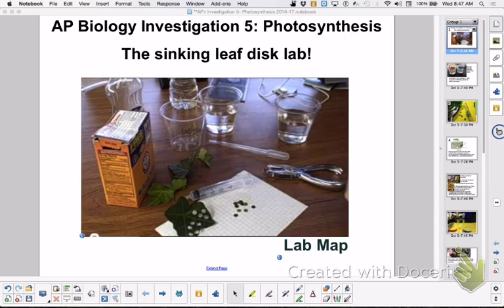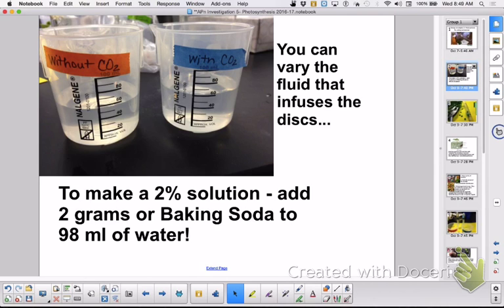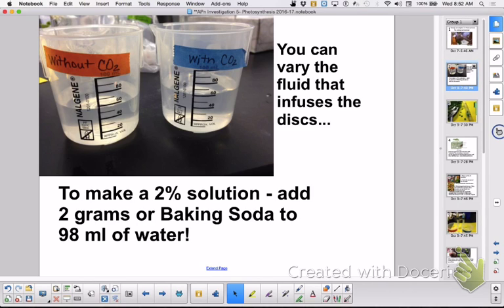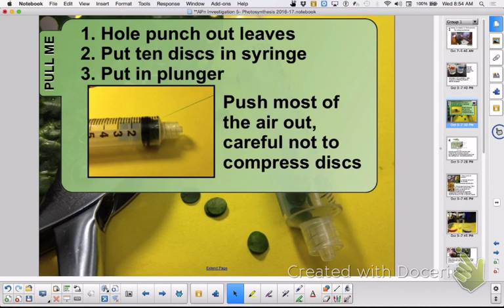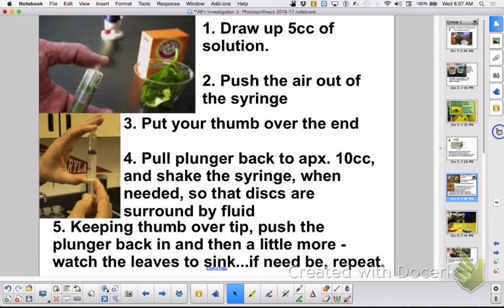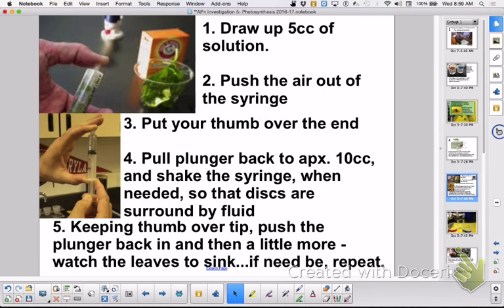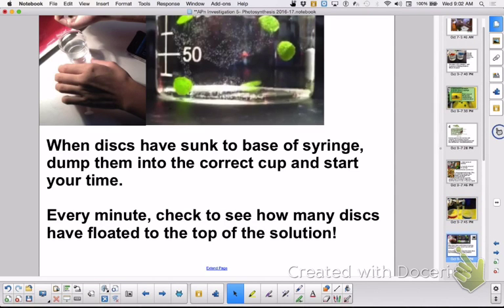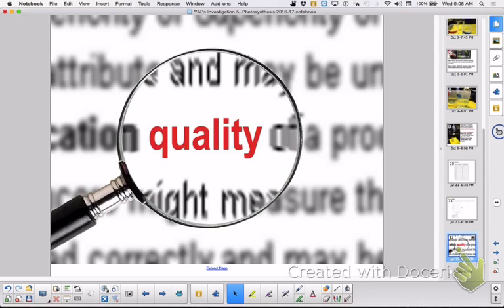APBio Investigation 5: Photosynthesis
This is the floating disc lab for my AP Bio Class